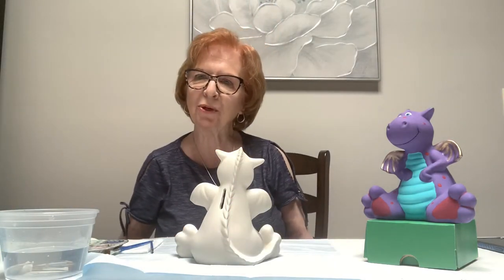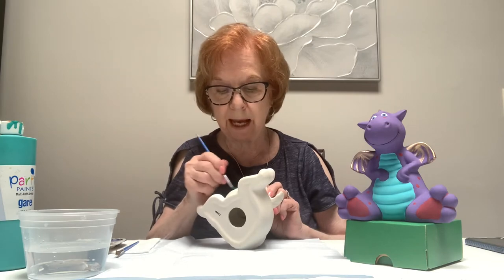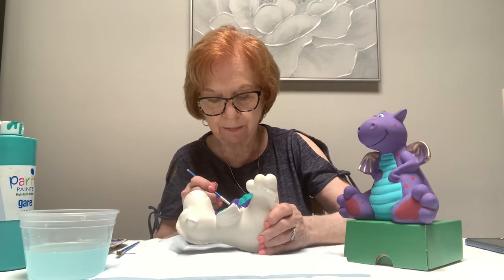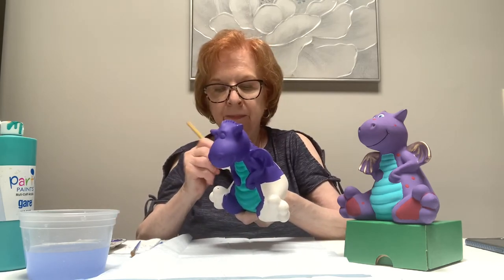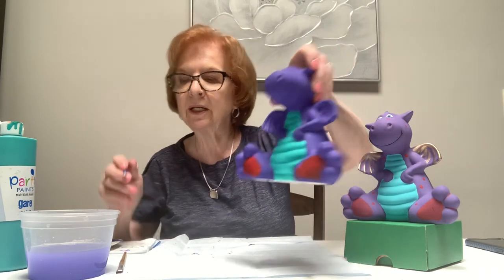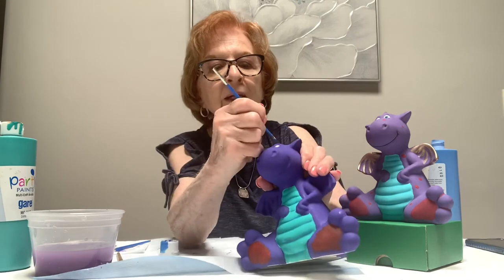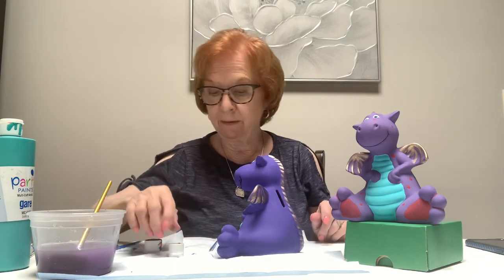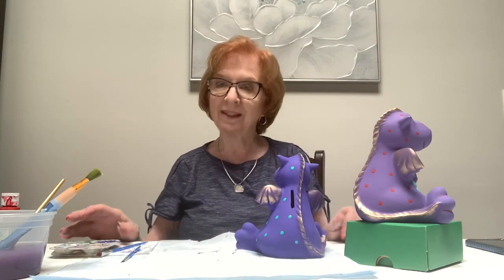Ceramic Dragon Bank